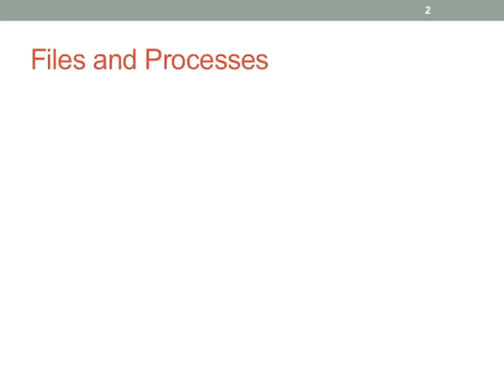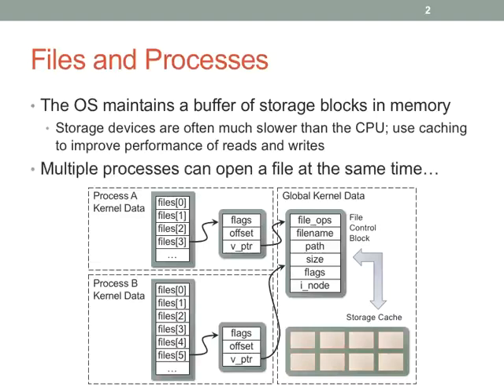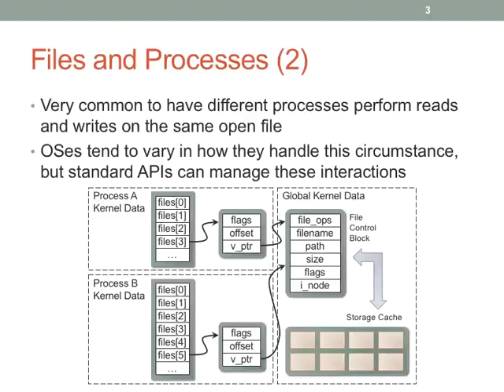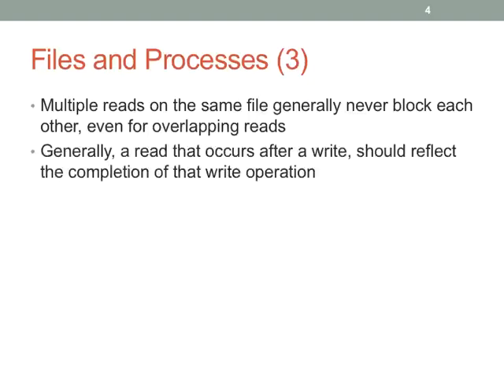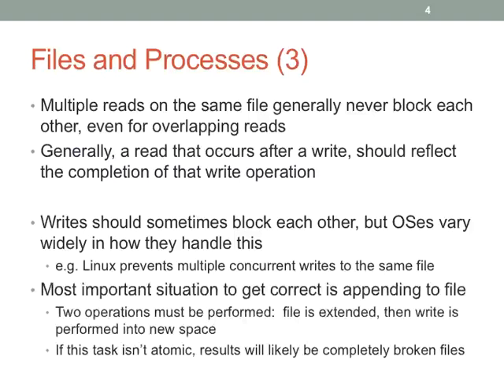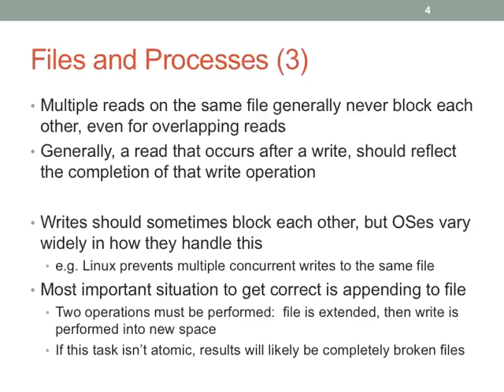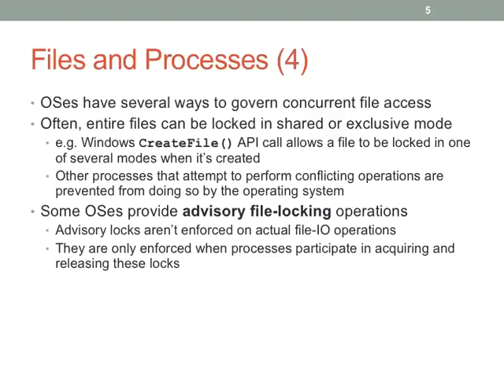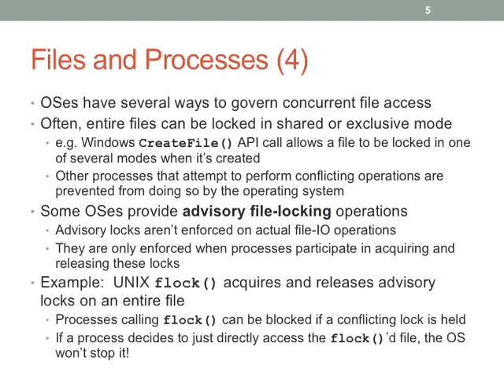Lecture 24 Concurrent access of files from multiple processes Wi2016